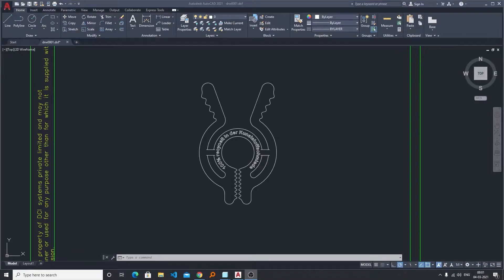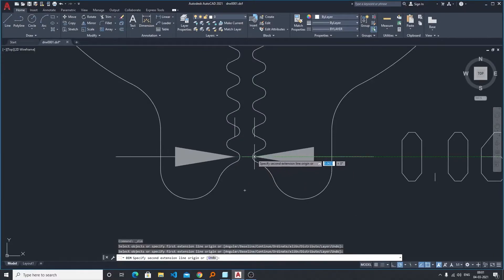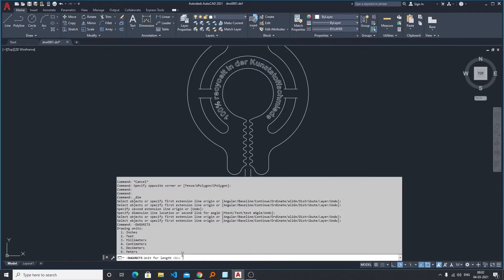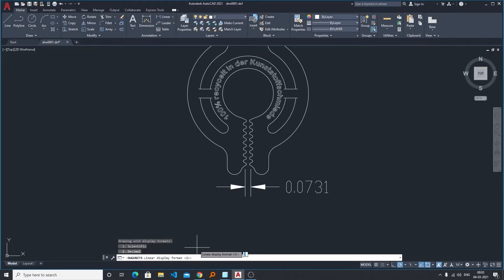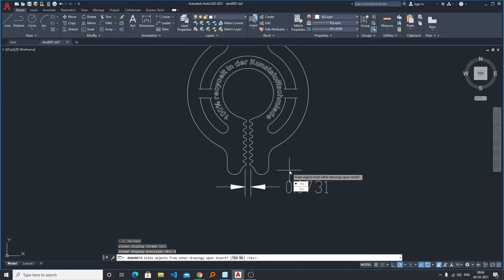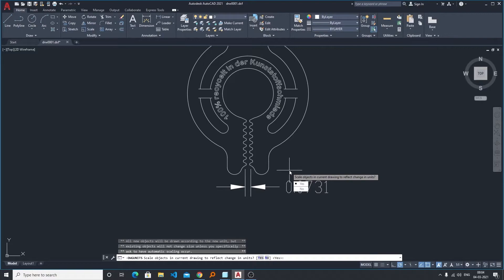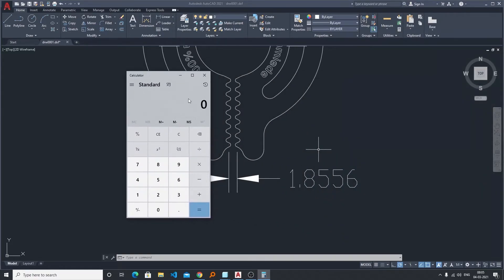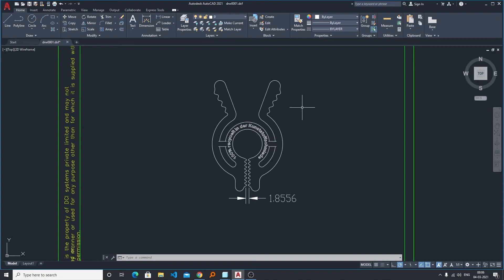Convert drawing inches to mm in AutoCad inches to mm in autocad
Convert AutoCAD drawing inches to mm.
Hi there a lot of time different company follows different standards based on several factors. AutoCAD is one of most popular tool used in designing and development of these products.
In this video you will see how to convert inches drawing to mm.